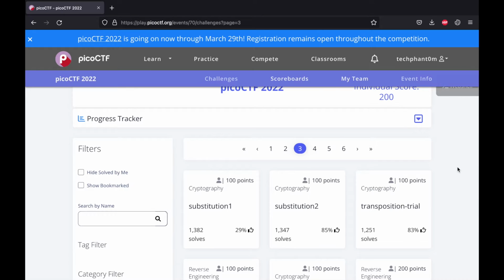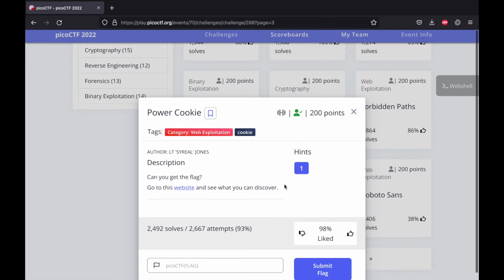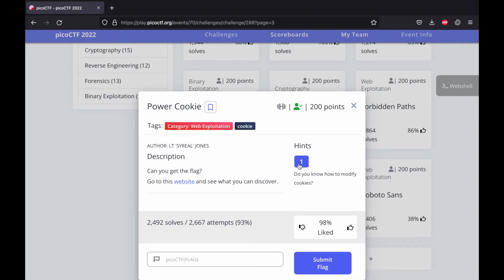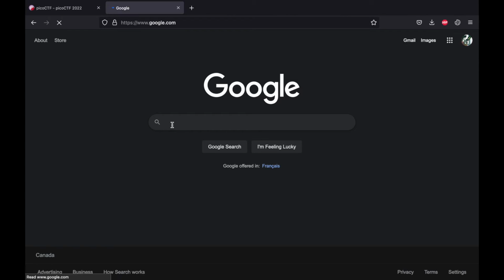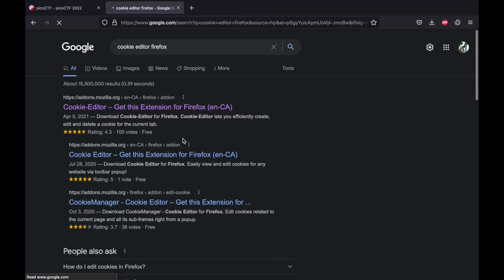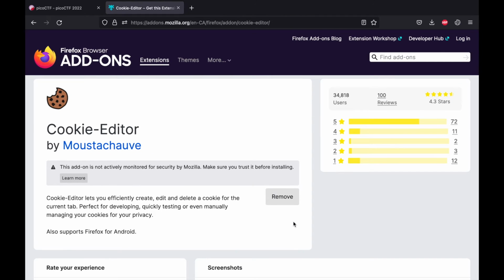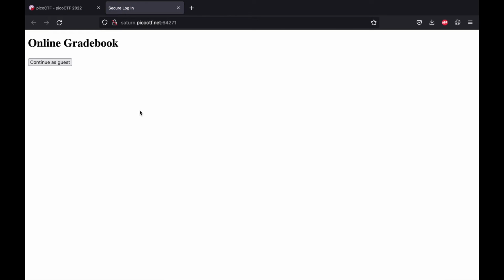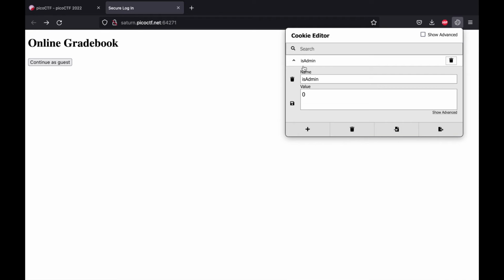DMZ CanHack 2022 | Workshop: Tips for CanHack